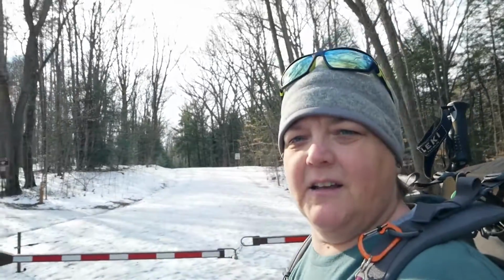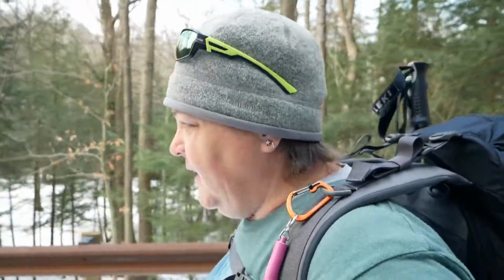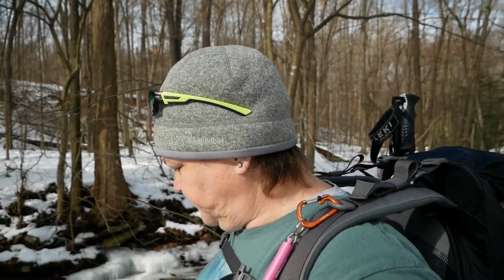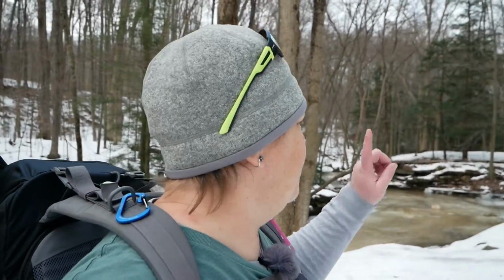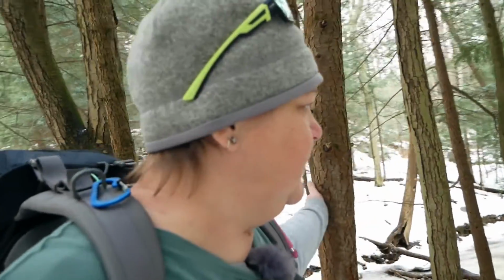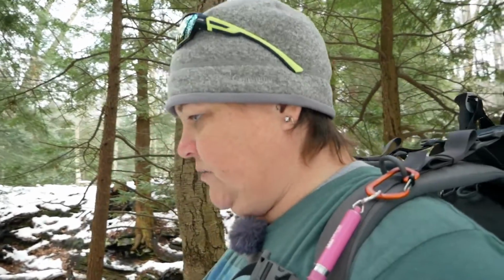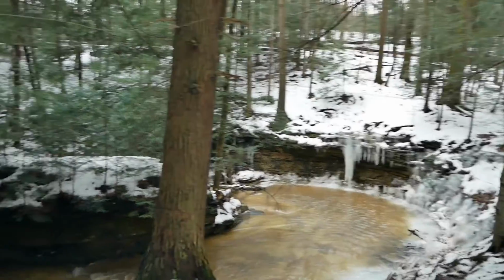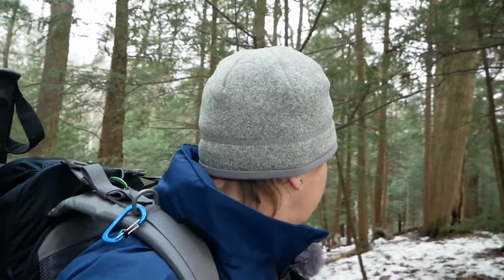Photographing Ice and Snow at Sulfur Springs Waterfall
In this video I go to Sulfur Springs in South Chagrin Reservation to check on the cliff ice and the waterfalls.  The creek was in full flow and the main waterfall was flowing nicely but the ice formations  were not what I was looking for.  I was able to get a couple nice shots of the falls and creek.  It was very icy and I needed my crampons to get down there and to walk around the area.

**MUSIC**
~Daydreams by Luwaks